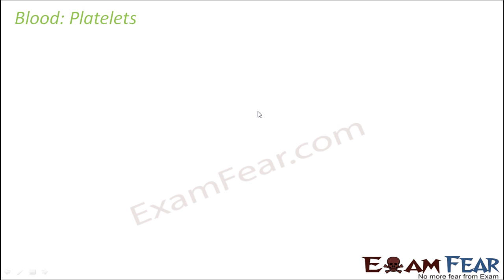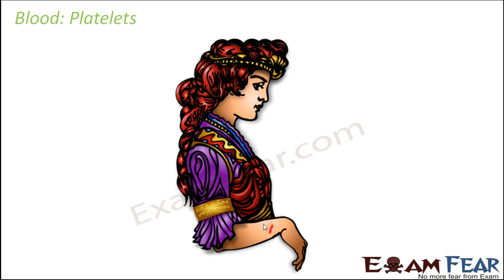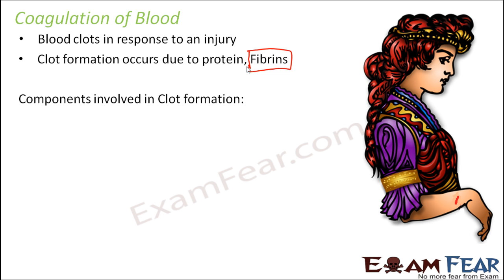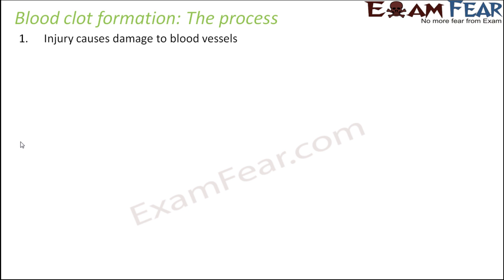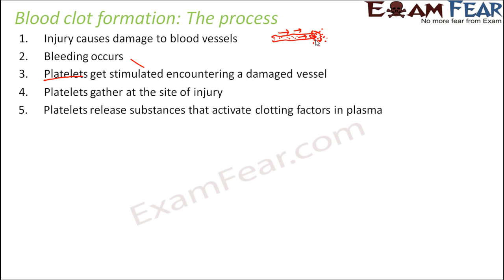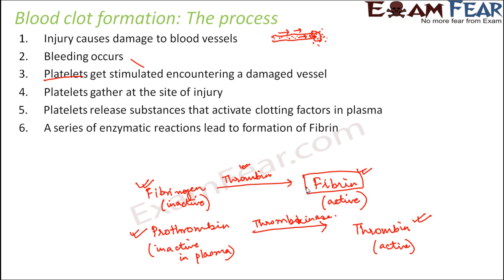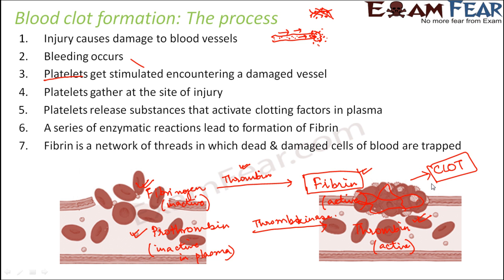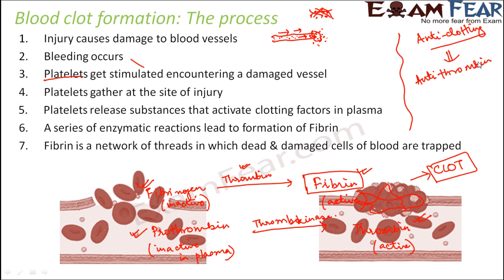Biology Body Fluids & Circulation part 4 (Platelets, Blood Coagulation) CBSE class 11 XI